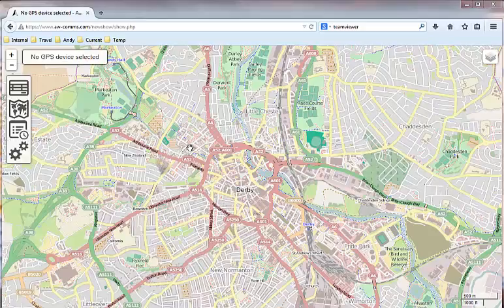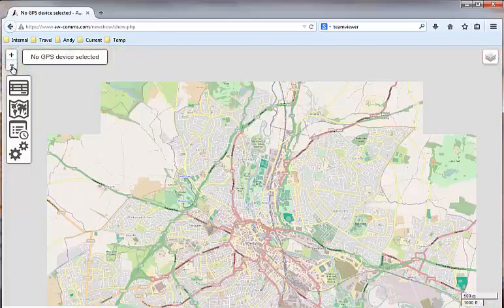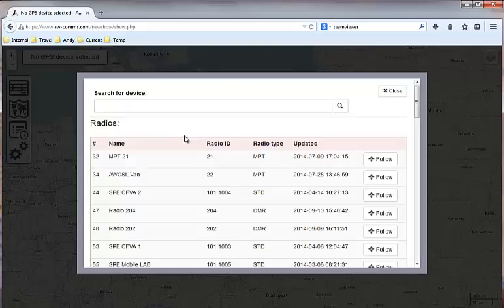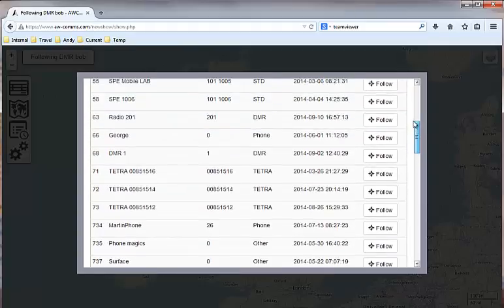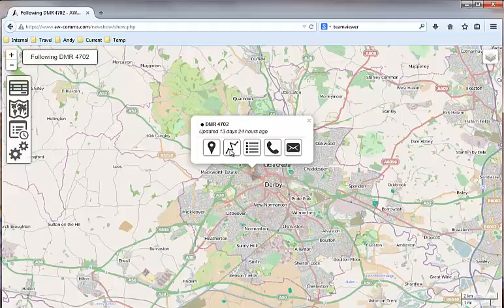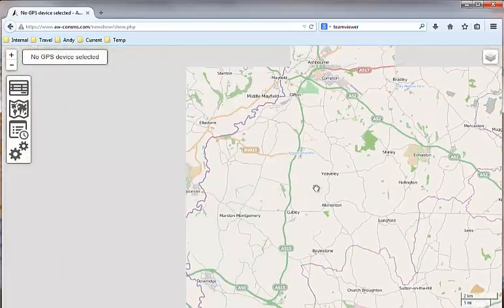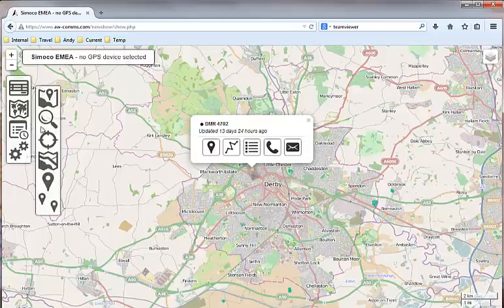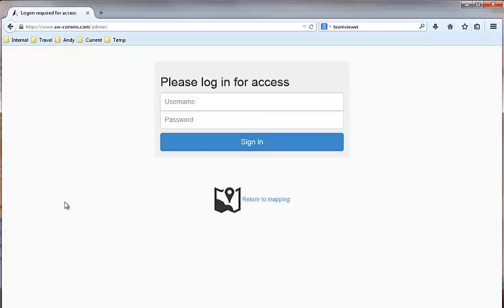Réseau mobile NOMADE / Localisation GPS TRACX AVL (anglais seulement)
Chaque radio opérant sur le réseau mobile NOMADE peut envoyer son positionnement. Découvrez l’application disponible aux clients qui leur permet de gérer et voir le positionnement des véhicules et des effectifs.